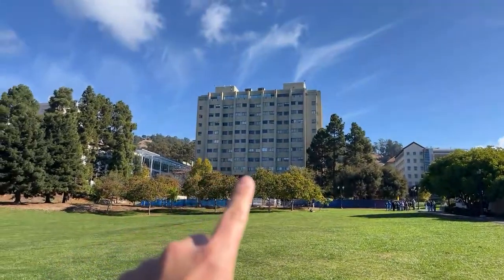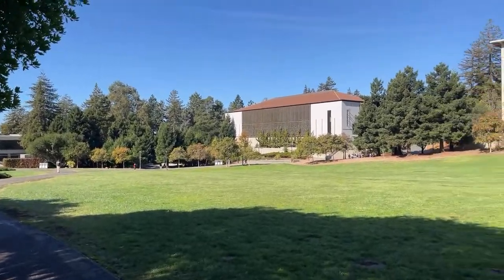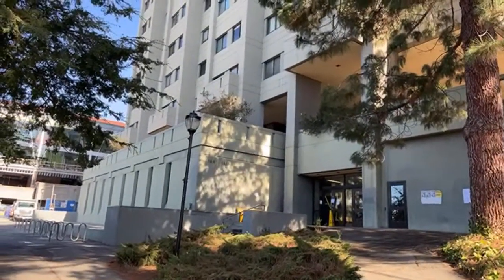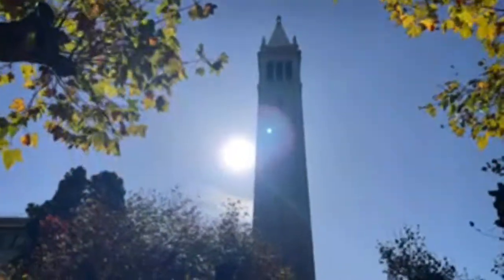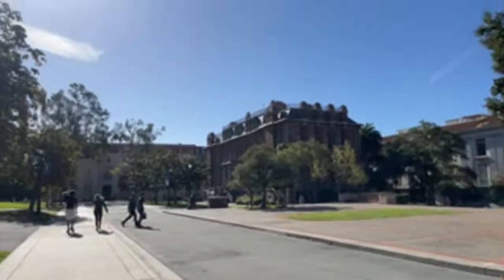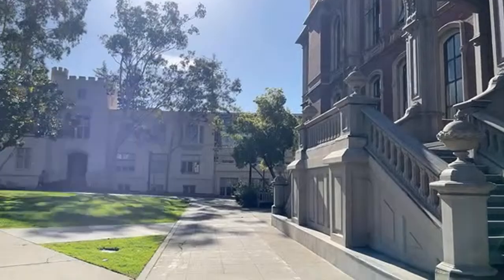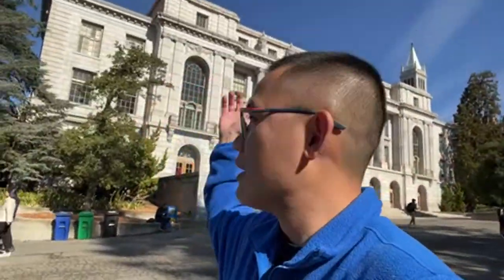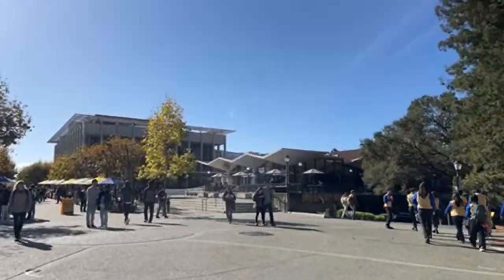Hello from UC Berkeley (Berkeley Math Tournament Day)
Berkeley Math Tournament calculus test. I will be a guest at the BMT this year on 11/02/24 on the UC Berkeley campus. So if you are attending, I will see you there!

Ben D,   Grant S,    Mark M,   Phillippe S.    Michael Z,    Jan P.     Devun C.     Stefan C.     Ethan BW     Didion S.     NN     Minkyu Y     Brandon F     Levon M     shortsleeve     Jack P     Gabriel G     Yeeted C     David H     Mateo F     Emma M     Eden E     Minicat     Jose R     Nicholas Fey